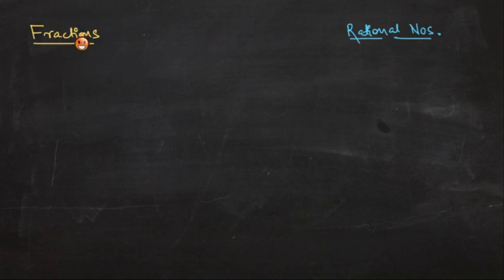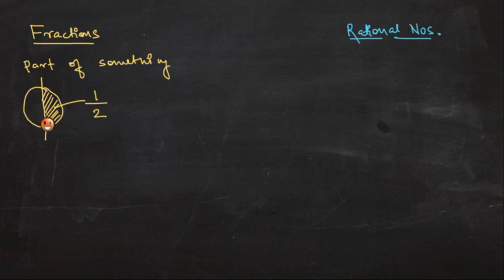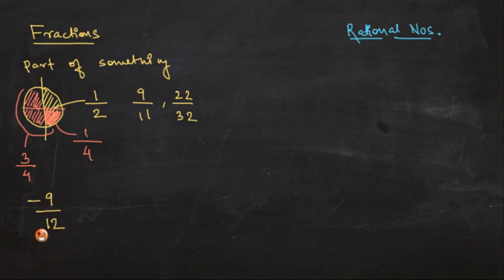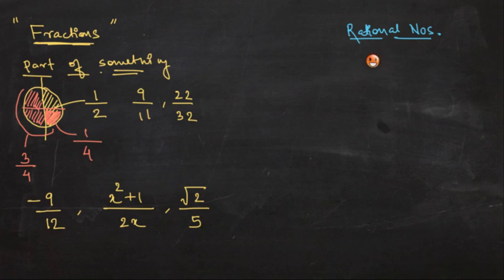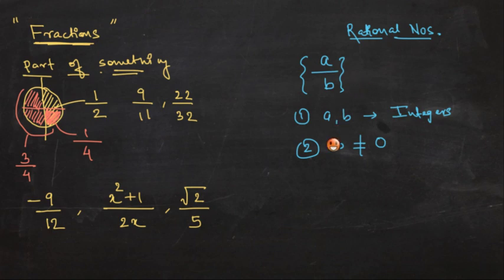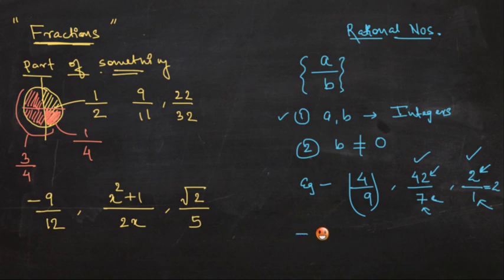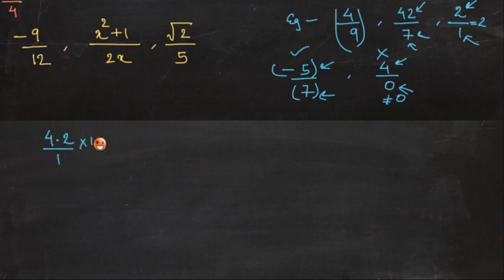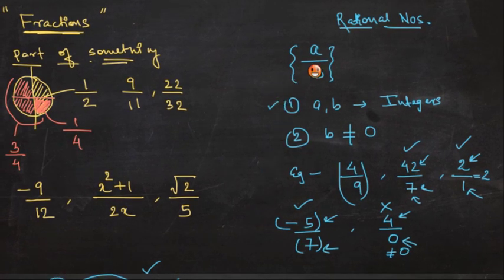Fractions and rational numbers | Number system | Maths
Let's learn what are fractions and rational numbers.